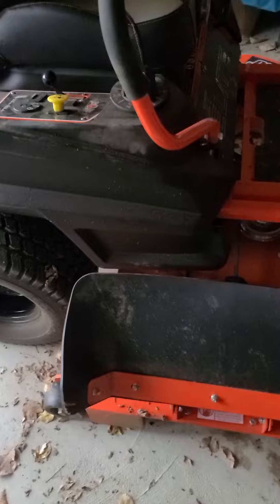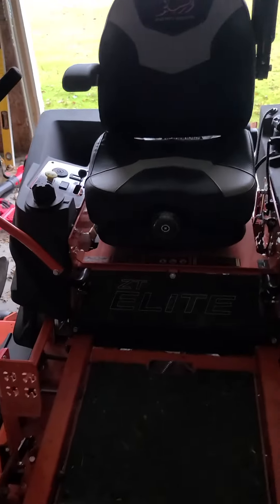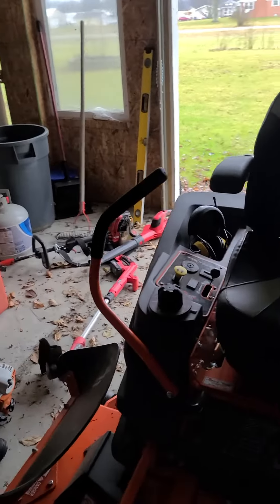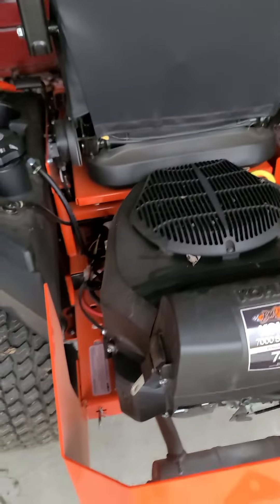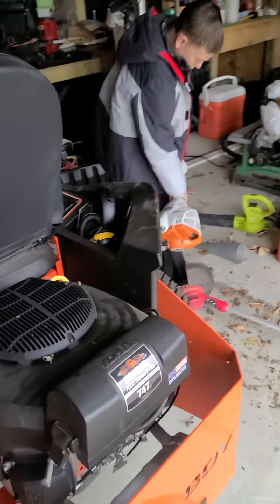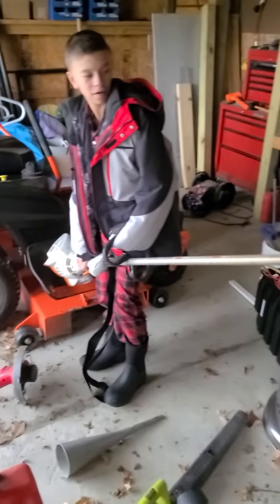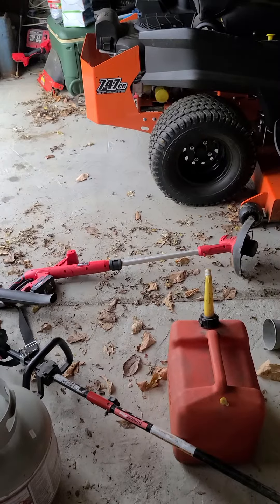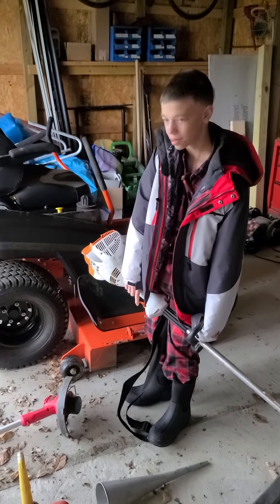December 25, 2021